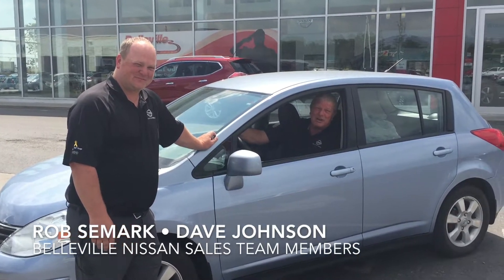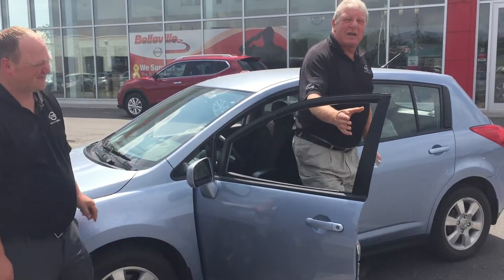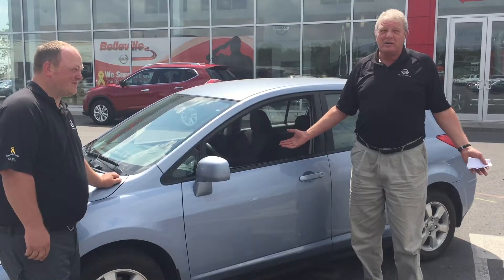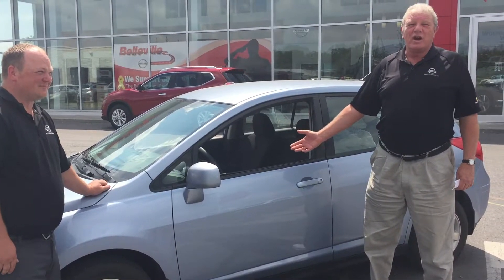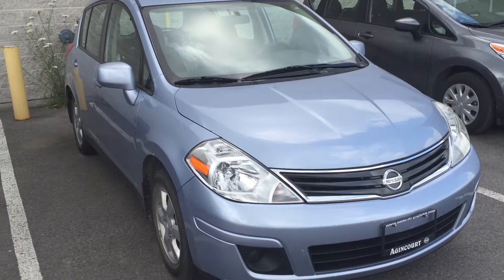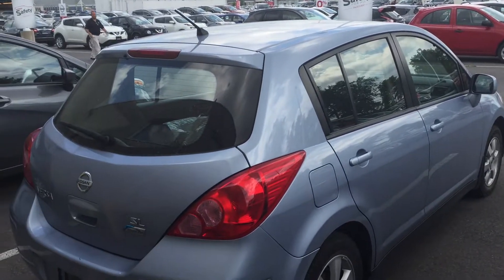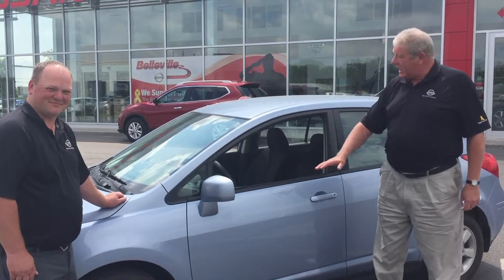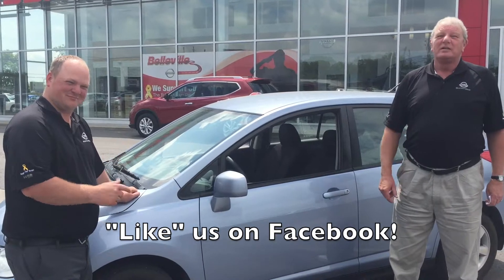2012 Nissan Versa at Belleville Nissan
Used vehicle update!
We now have a 2012 Nissan VersaNote on the lot.
This hits a nice low price point, and is a spacious small car.